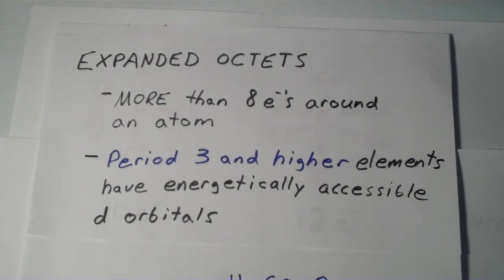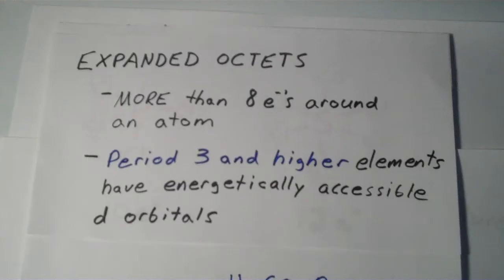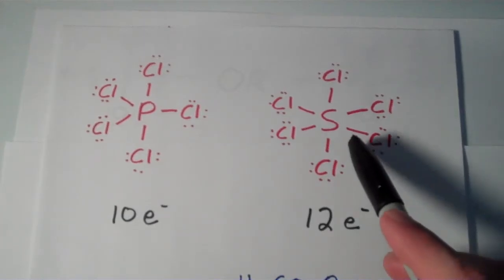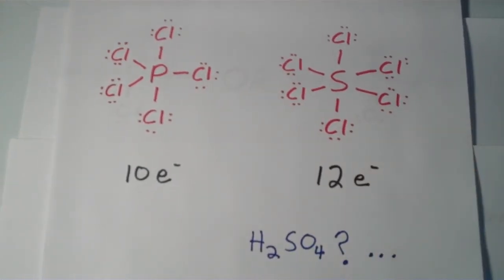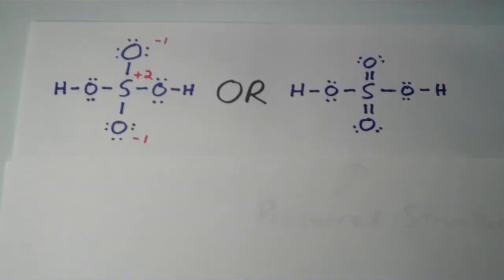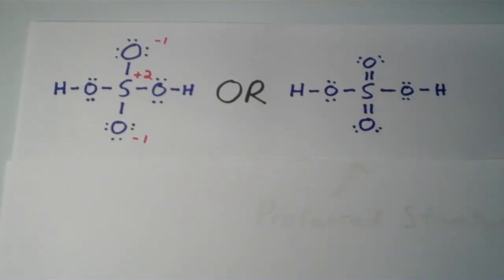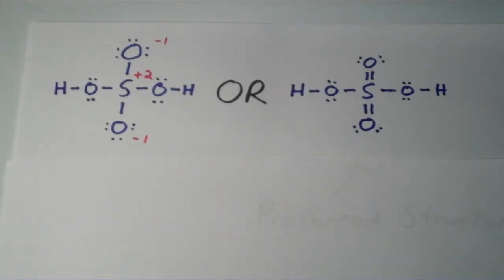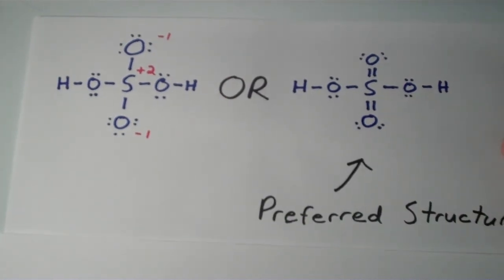Lewis Theory XII: Expanded Octets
In this video, we discuss the topic of expanded octets, which is an exception to the octet rule in which period 3 or higher elements can be surrounded by more than 8 electrons.